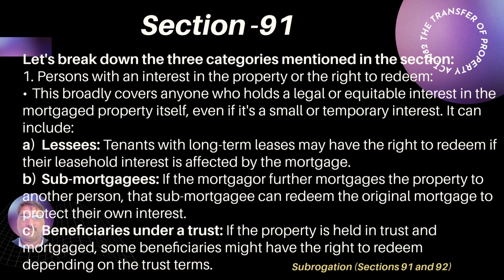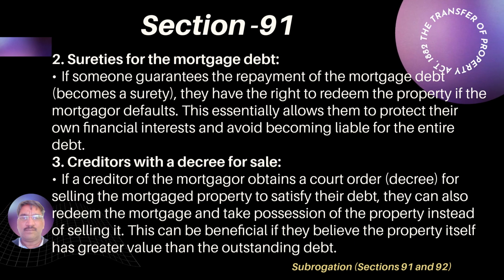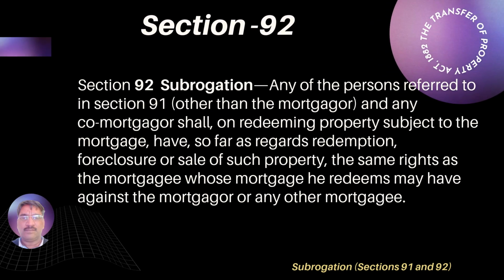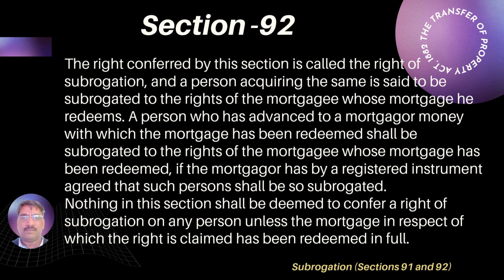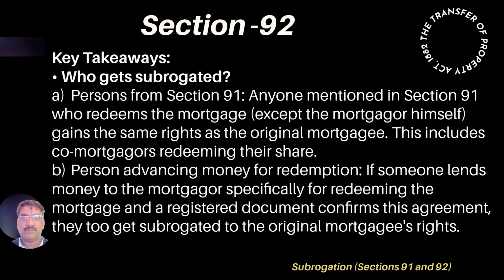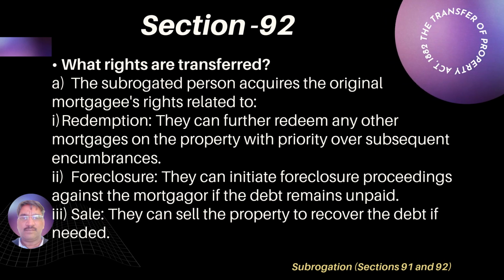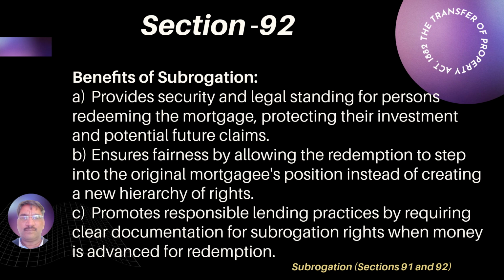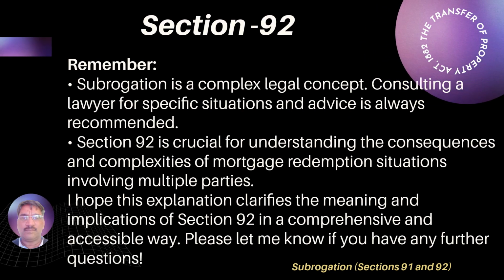The Transfer of Property Act 37 Section91 Section 92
Important Hashtag

Title
Description